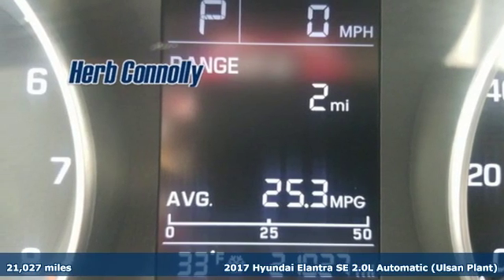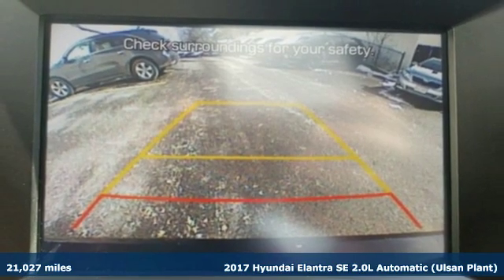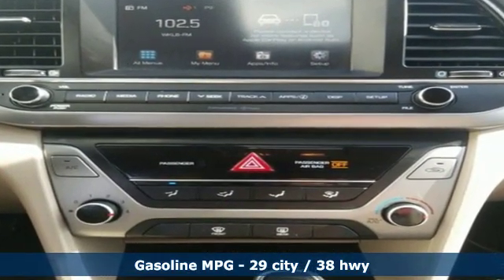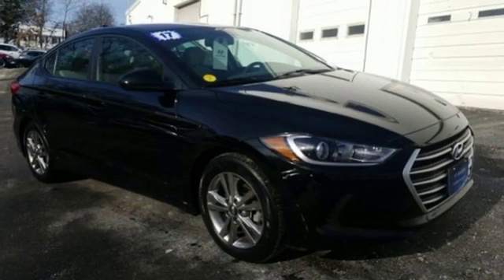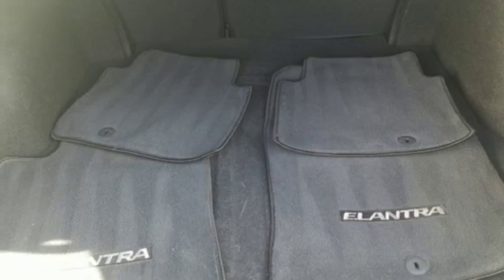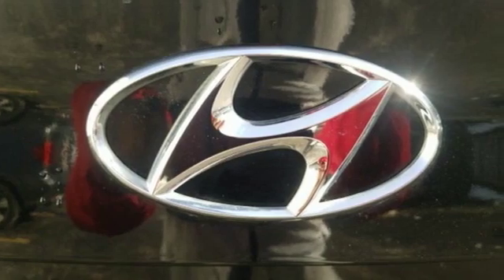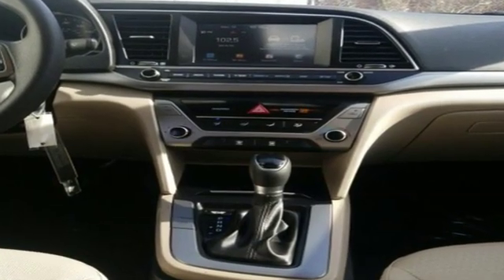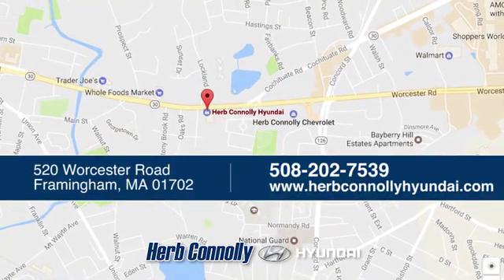Used 2017 Hyundai Elantra Framingham, MA H7430P - SOLD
Year: 2017
Make: Hyundai
Model: Elantra
Trim: SE
Engine: 2.0L 4-Cylinder DOHC 16V
Transmission: 6-Speed Automatic with Shiftronic
Color: Black
Interior: beige
Mileage: 21027
Stock #: H7430P
VIN: KMHD84LF3HU201263

Address:
520 Worcester Rd - Rte 9 East